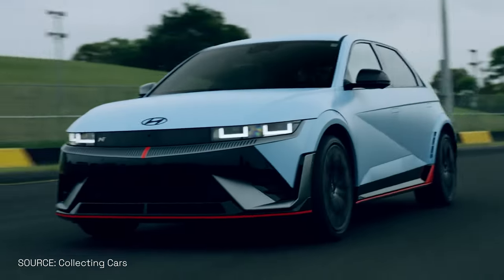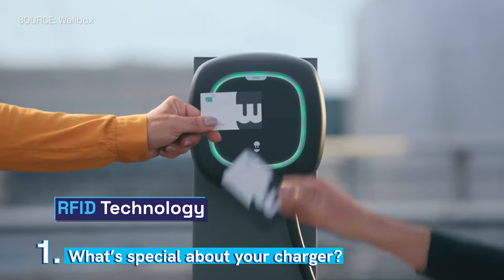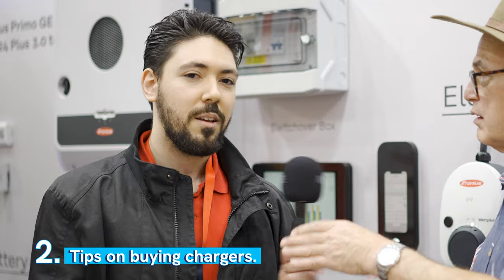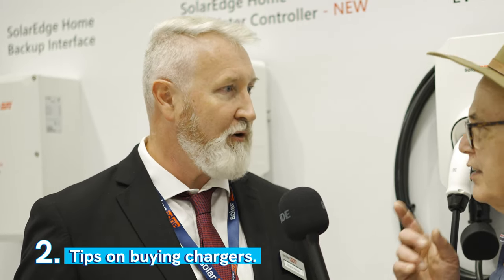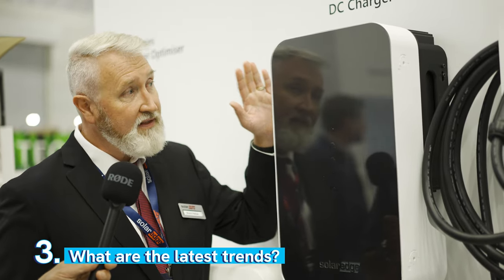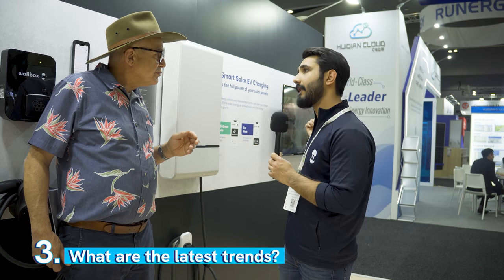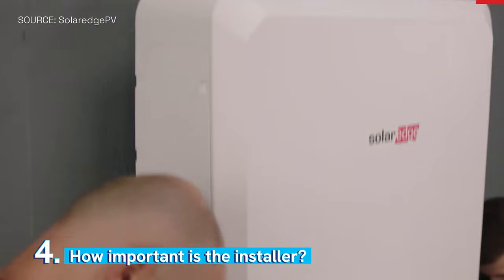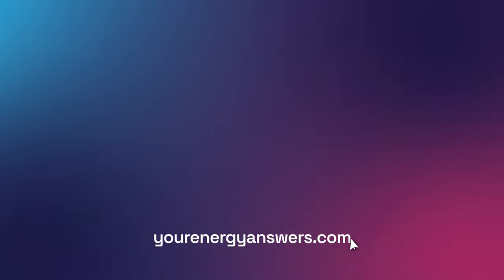Choosing The Right EV Charger: A Complete Guide from industry experts!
Join us for an interview as we explore the vital component driving the electric vehicle revolution: EV chargers. In this conversation, we delve into the nuances of EV charging technology, uncovering the differences between various charger brands and the latest trends shaping the industry.

Discover how Fronius EV chargers stand out with customisable settings, compact size, and RFID technology for seamless business integration. Learn about SolarEdge's innovative approach to EV charging, seamlessly integrated within their home energy system to maximise efficiency and grid resilience.

Gain valuable insights into selecting the right charger for your needs, whether for residential or commercial use, and the importance of understanding your car's charging capabilities. Explore the future of EV charging with bidirectional chargers, vehicle-to-grid (V2G) and vehicle-to-home (V2H) capabilities, and the potential for remote management and integration with renewable energy systems.

Timestamps:
00:00 Introduction
00:24 What's special about your EV Charger?
01:30 Tips on buying EV Chargers
03:06 What are the latest trends?
05:06 The Importance of a Good Installer
05:47 What is the future of EVs in Australia?

If you want more information on this particular topic click here for more

For other information, calculators, and tools, regarding all your energy questions visit our comprehensive